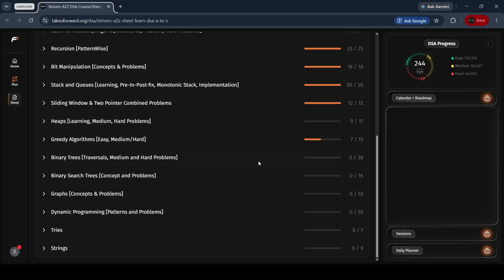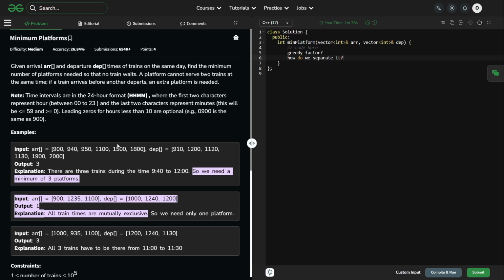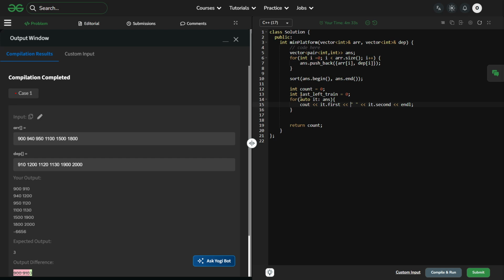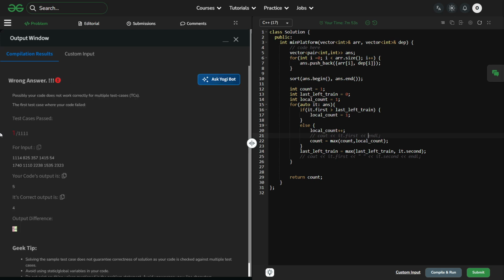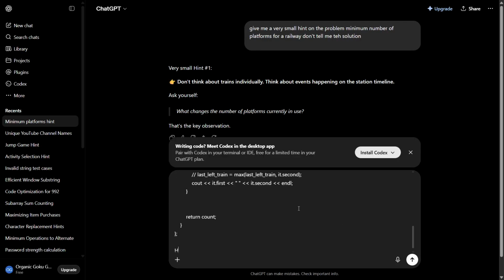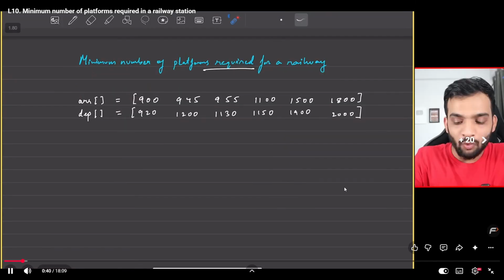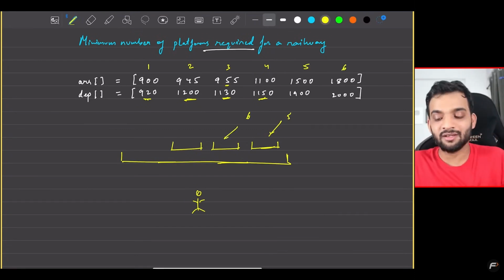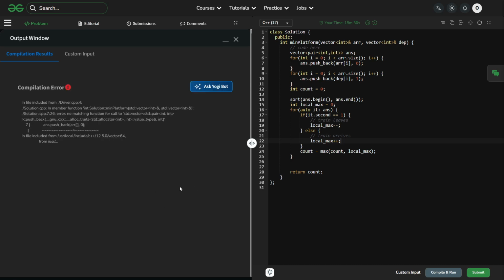Minimum Number of Platforms | Greedy Approach | LeetCode/DSA Interview Problem | C++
In this video, we solve the classic "Minimum Number of Platforms" problem using a Greedy approach in C++.

📌 Problem Statement:
Given the arrival and departure times of trains, determine the minimum number of platforms required so that no train has to wait.

🔍 What you'll learn:
• How to approach interval scheduling problems
• Greedy intuition behind the solution

💻 Language Used:
C++